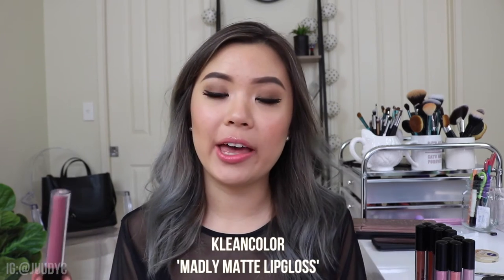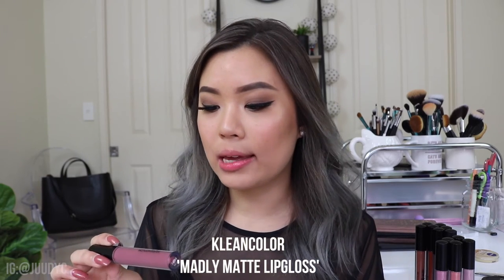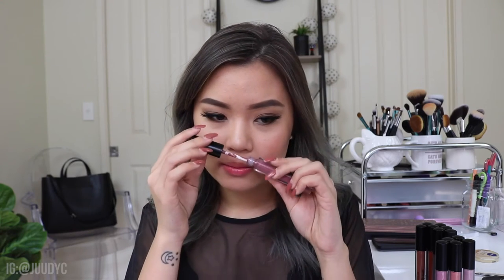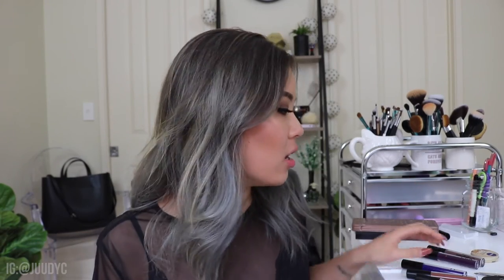$1 LIQUID LIPSTICKS?! SWATCHES + REVIEW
$1 LIQUID LIPSTICKS?! Its true guys! Kleancolor has liquid lipsticks for only $1 its craaazy! In todays video, I will show you guys swatches on my lips & hand and my opinion on them ^_^

[ Kleancolor Madly Matte Lipgloss ]
-they write the shade names online but when I got them there was only numbers no shade names :(

Don’t forget to like & leave a comment letting know if you have tried these out or if your keen to try them!

ALSO, if you guys got the time please vote for me for “Beauty Guru of the Month”

SOCIALS →

INSTAGRAM ▹ @juudyc
SNAPCHAT ▹ @judychhyy

CODES →

*excluding promotion and clearance items.
*expires mid January 2017

ON ME→

LIPS ▹ “Big Tease” by bareMinerals
LASHES ▹  “Boudoir” by House of Lashes
TOP ▹ Missguided

EQUIPMENT→

Lighting ▹ Ring Light + 2 Soft Boxes

 BACKGROUND MUSIC →

[ Adventure by JJD ]

*All opinions are always 110% my own.